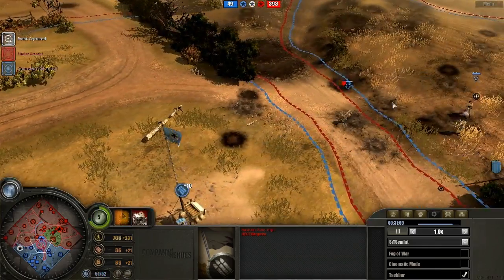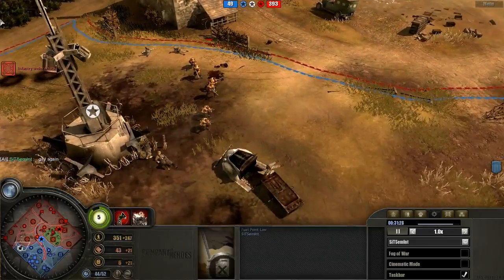Beta Patch SemInt(Defensive) vs. kingwins(Commandos) - Part 2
SiT's SemInt and Strategy Specialist on Gamereplays.org and EXIT's kingwins have a beta patch (3rd revision) encounter on Langres.